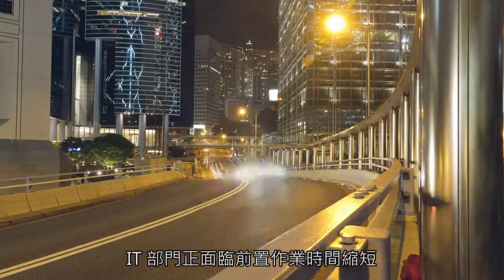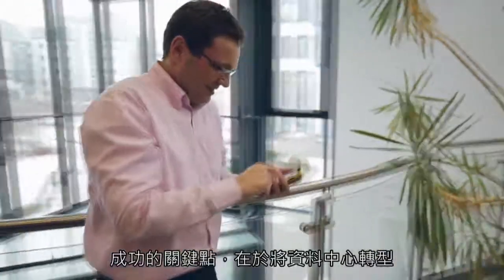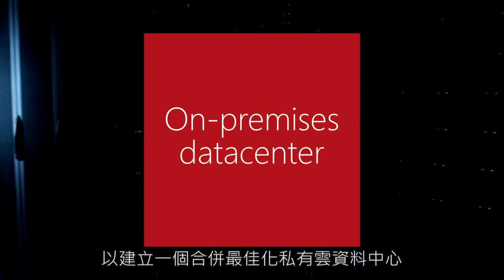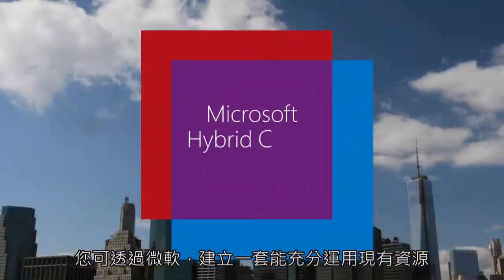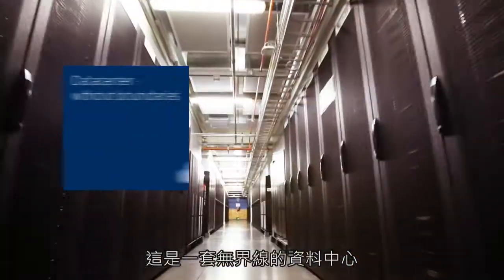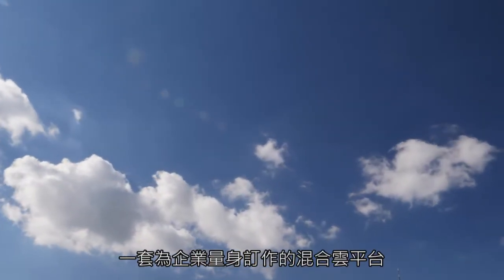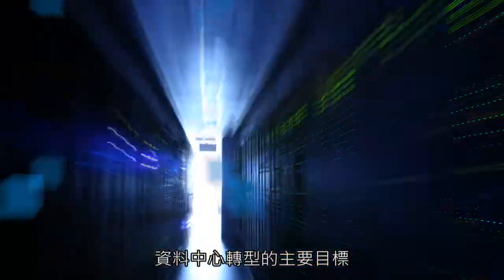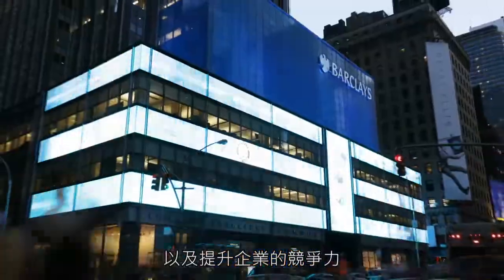[雲端運算] Microsoft Cloud OS 資料中心轉型-無界線的資料中心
Microsoft Cloud OS 的四個方向，資料中心轉型，從資料中洞知先機，實現以人為中心的IT，啟動現代化商務應用程式。